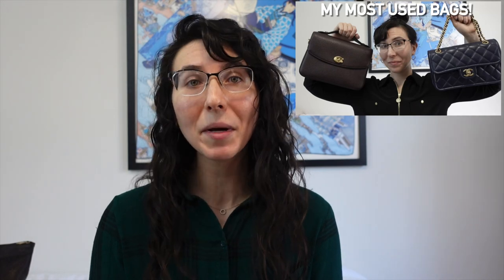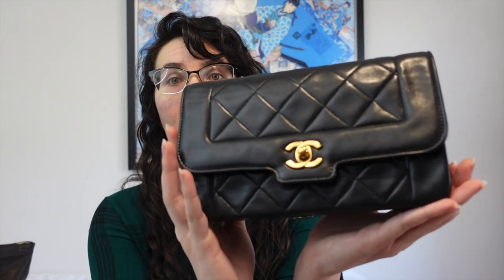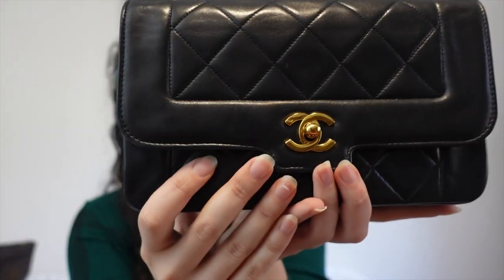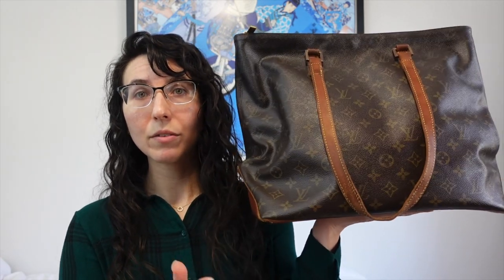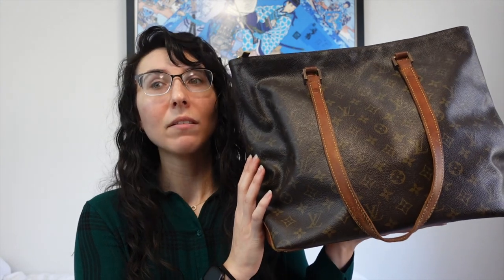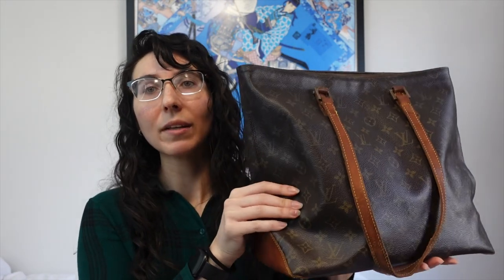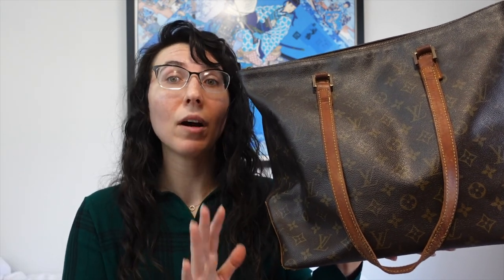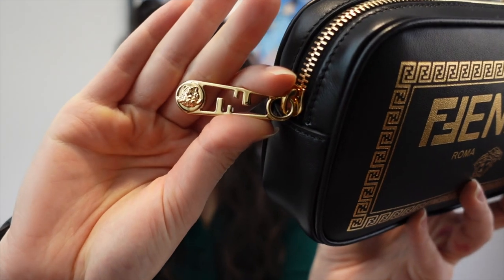MY MOST NEGLECTED BAGS AND WHY 😢 Ft. CHANEL, LOUIS VUITTON…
Most of us buy luxury bags bags because we love them and want to use them. But sometimes you just have those bags that end up neglected, whether it’s because it’s hard to use or style, or because you’ve fallen out of love with it. Today I share four bags (including some Chanel and LV!) that are, sadly, quite neglected. Do you have anything neglected in your collection?

💖More Links💖
+ My website! If you’re interested in help buying preloved luxury
+ I wear a lot of jewelry from Ana Luisa!

Welcome to ClassicswithaQuirk! I love not only talking about luxury (mostly bags, SLGs, and fragrances), but discussing more about the companies that make luxury goods and the materials and quality of their items. Here we discuss brands like Chanel, Hermes, Dior, Louis Vuitton, Saint Laurent, Gucci, Fendi, Loewe, Delvaux, Versace, and more. I also enjoy Coach bags (especially vintage Coach) and doing bag rehabs, and searching out preloved luxury. Once in a while I do travel vlogs and vlogs about TJ Maxx finds as well, so there's a lot of fun variety. I hope you enjoy your time here 😊